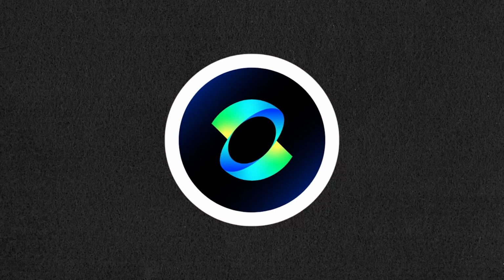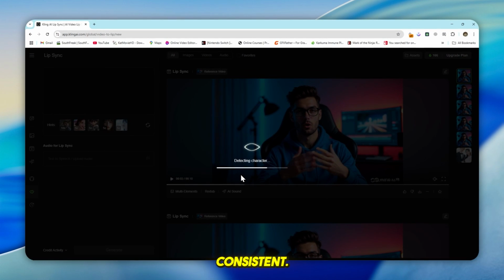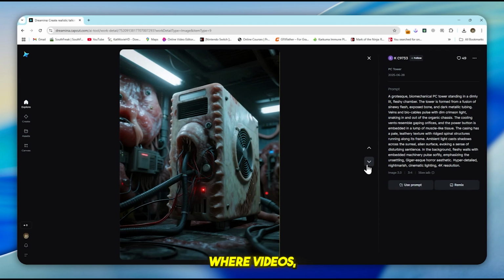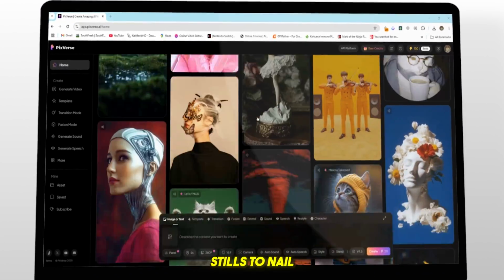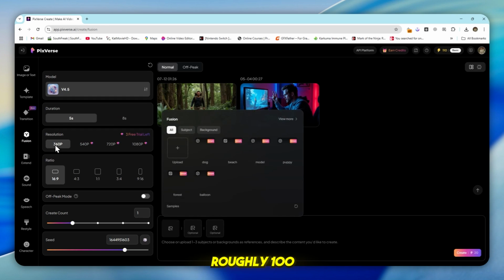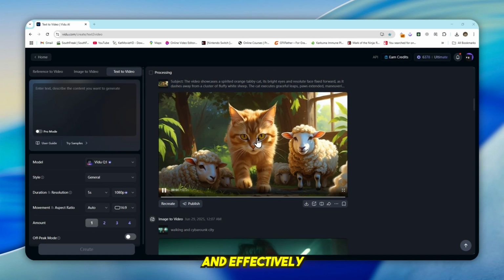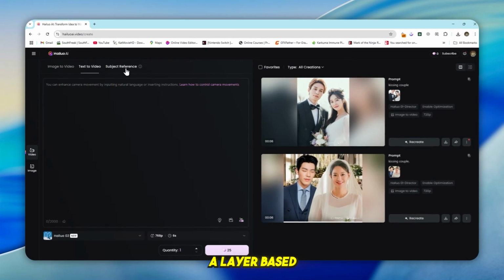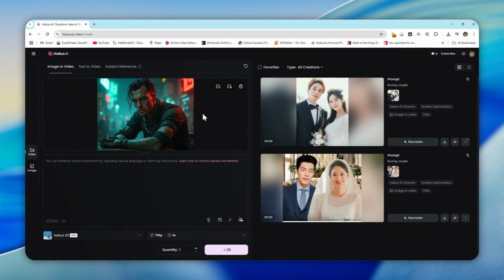Top 5 Best Google Veo 3 Alternatives You Can Use for Free!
Google Veo 3 is one of the most advanced AI video generators
 but it's only available in the U.S. Don't worry!

In this video, I’ll show you 5 powerful alternatives that are accessible worldwide and offer free credits to get you started.

⏱️ Timestamps:
00:00 – Why Google Veo 3 Isn’t for Everyone
00:24 – First
01:08 – Second
01:58 – Third
02:24 – Fourth
03:29 – Fifth
04:17 – Which One Should You Try First?